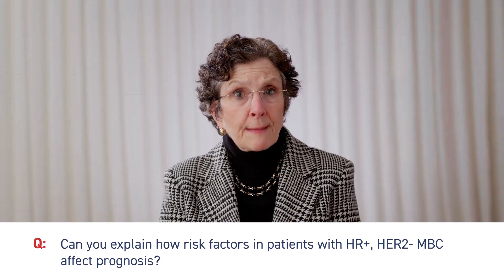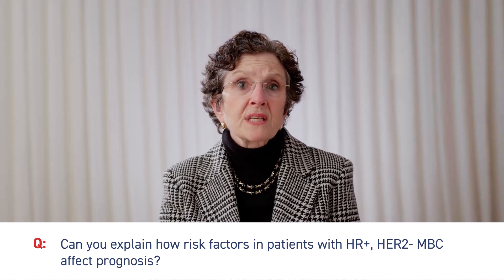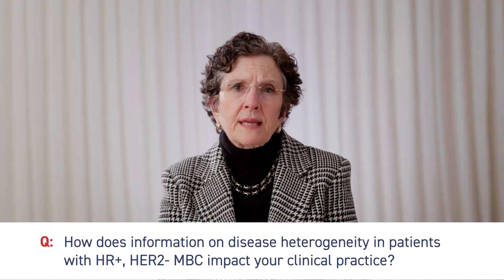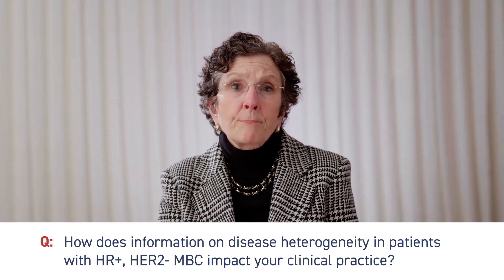Understanding the Impact of Heterogeneity on Prognosis in HR+, HER2- Metastatic Breast Cancer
Dr. Joyce O’Shaughnessy, MD, a leading BreastCancer expert, discusses the importance of understanding how disease heterogeneity in patients with hormone receptor–positive (HR+), HER2-negative (HER2-) metastatic breast cancer impacts clinical outcomes.